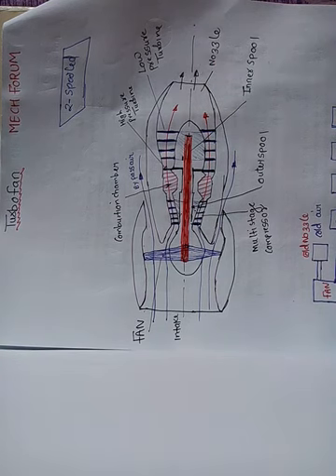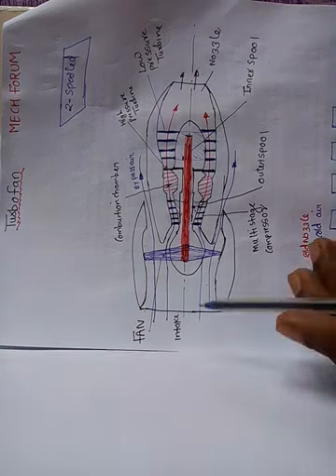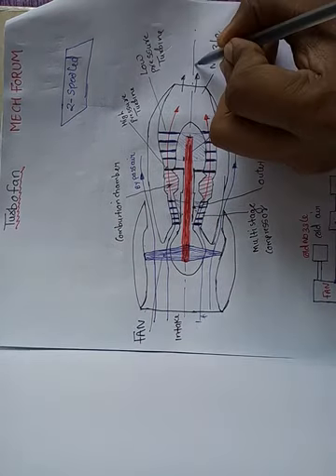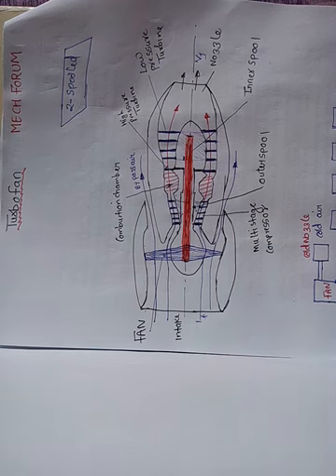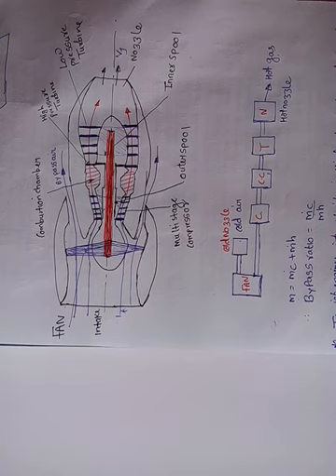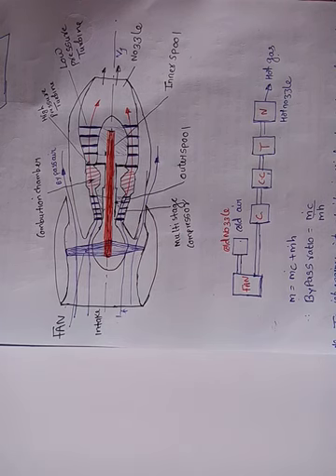Jet propulsion: Turbo fan 2-spooled